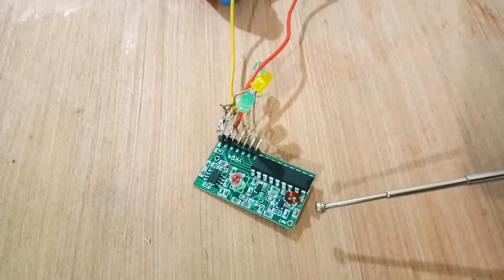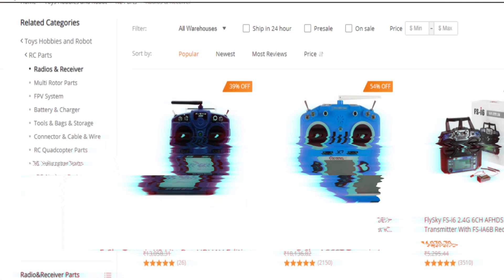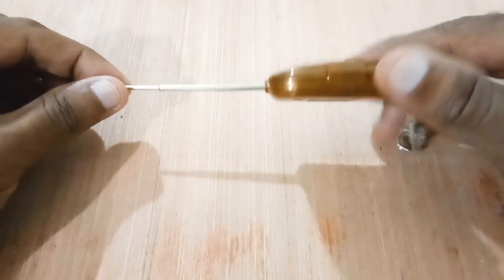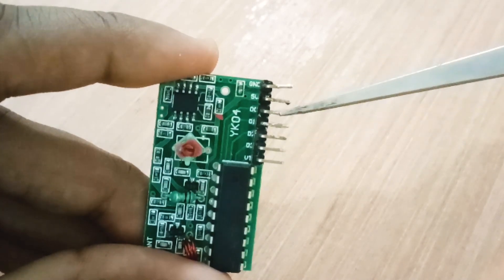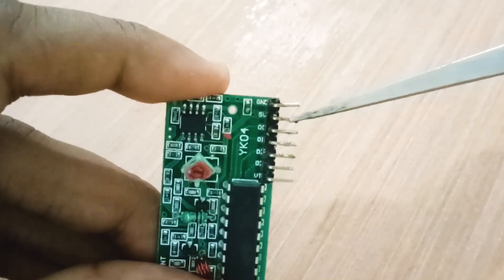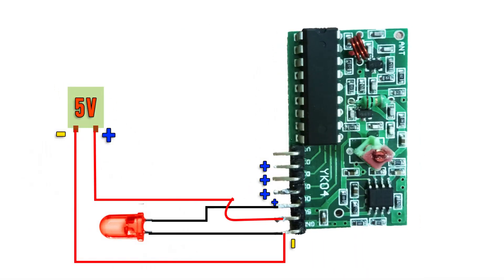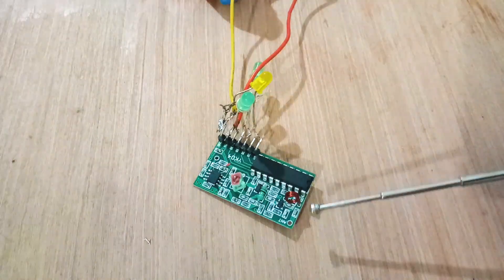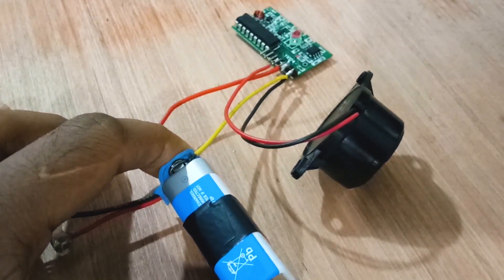Cheapest transmitter and receiver for Drone|RC 433MHz 4 channel Transreceiver|RC Plane transmitter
Hopefully, this is the best transmitter and receiver you would get at cheap price. It's really small and compatible with making an aircraft. But one thing you have to remember, either use a 5-volt battery or just make a proper 5V converter. I just used a voltage regulator(LM7805) so basically a voltage regulator not enough to generate more current in the output to spin a motor.
4 Button Remote Control Transmitter for 433MHz
Remote Controller Receiver Set
4ch remote control transmitter receiver
12v 1CH Channel Wireless RF
433MHz Relay Wireless RF Remote
4 Button Remote Control
433Mhz Wireless Transmitter and Receiver
Learn Online-Learn to make stunning text effects in photoshop